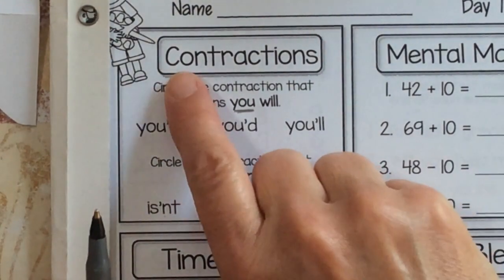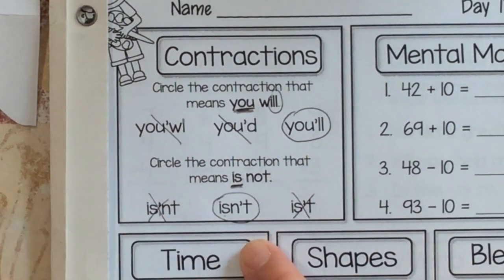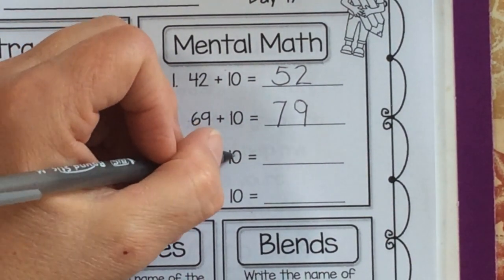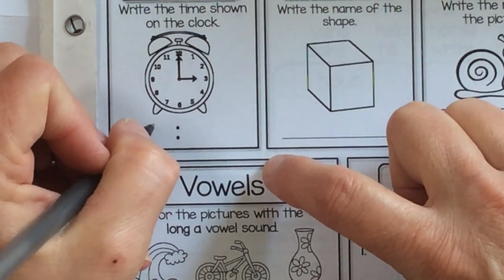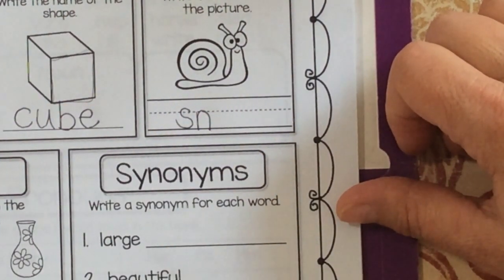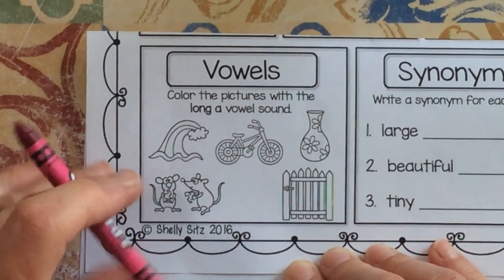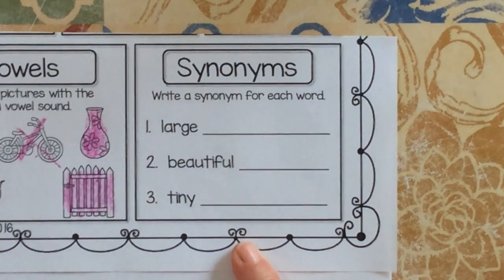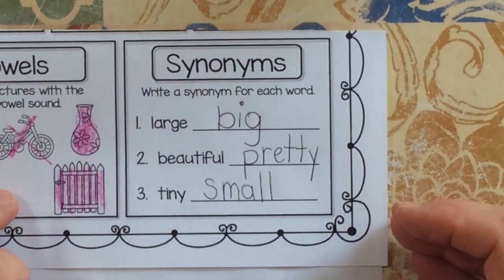Calendar May 11 and Day 17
This video is about worksheet